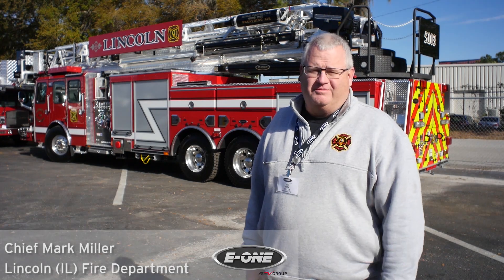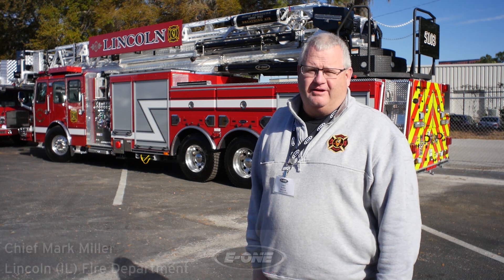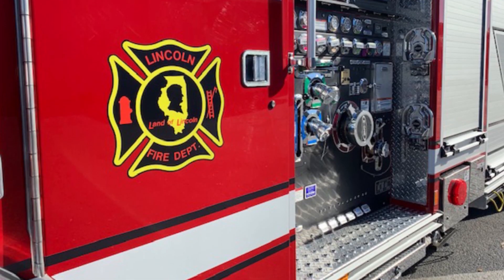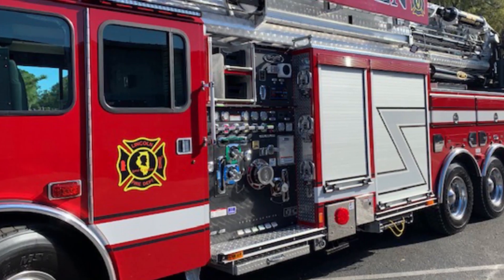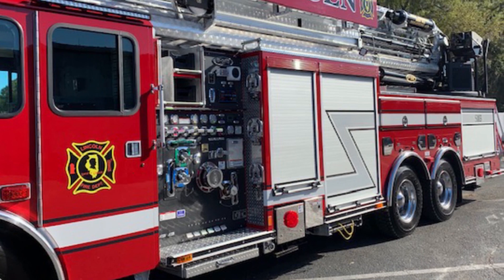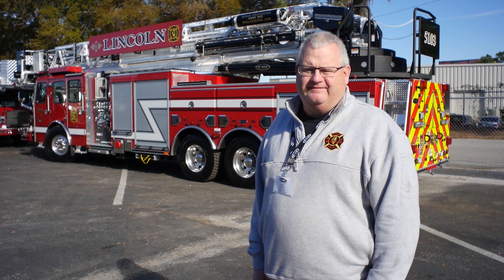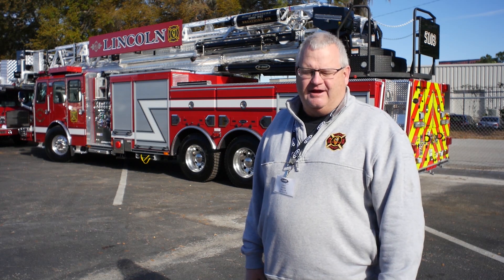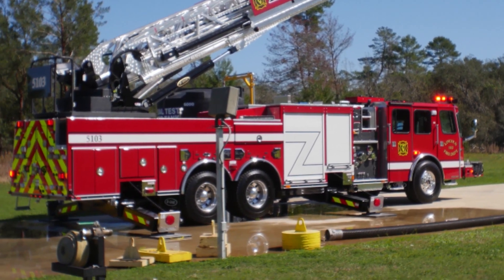Truck Talk with Lincoln (IL) Fire Department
"E-ONE stood above everyone else when it came to promising us a truck that would fit in the building," said Lincoln (IL) Fire Chief Mark Miller about his new E-ONE HP 100. This is their first E-ONE fire truck. See the truck today at FDIC and learn more in this video.